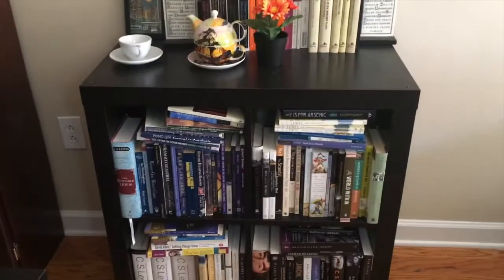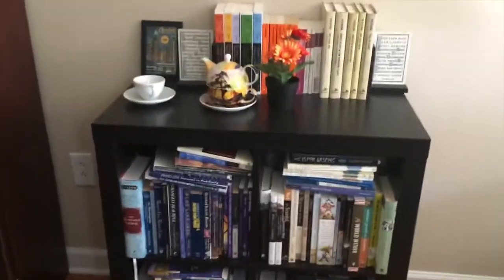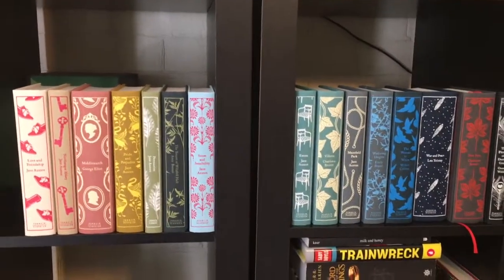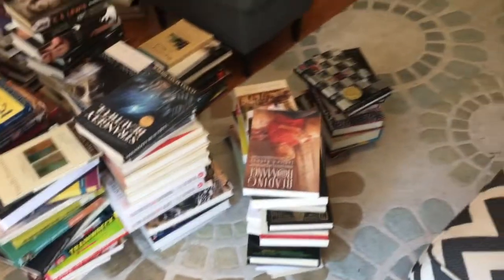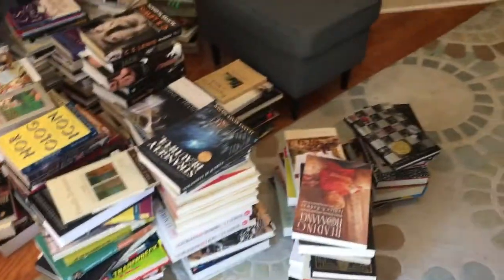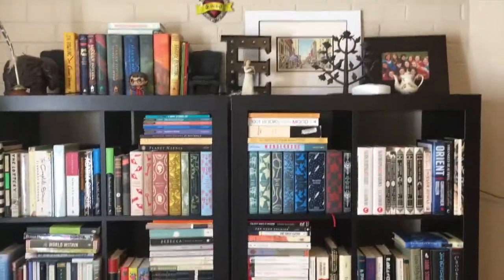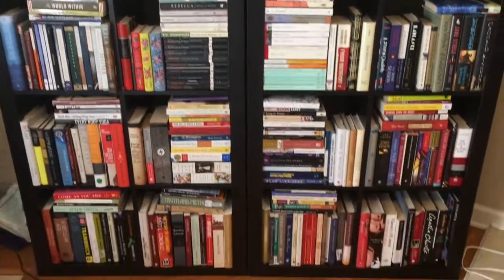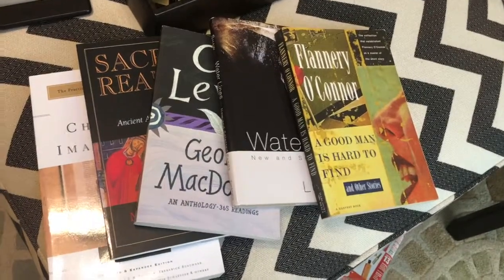Bookshelf Reorg Fall 2017 (Vlog)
An impromptu reorganization of my main bookshelf on my day off... enjoy!!

All of these things help me out by letting me know what y'all are interested in seeing from me :)

You can find me here, or elsewhere on social media at @bookslikewhoa.